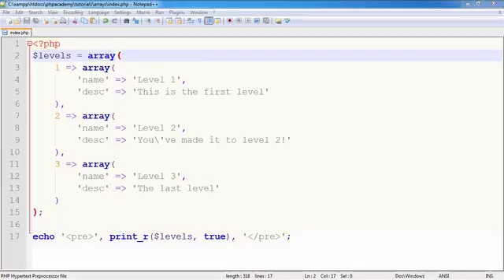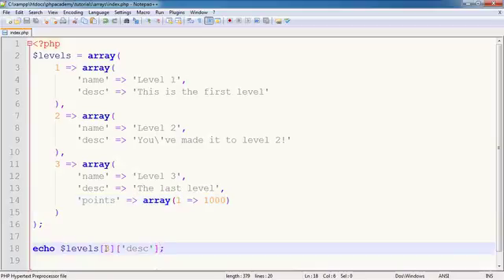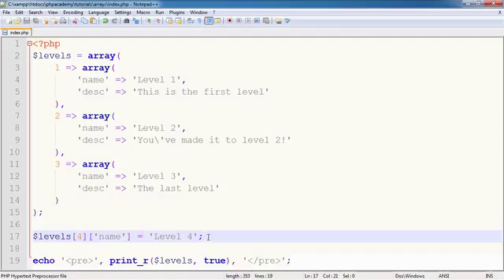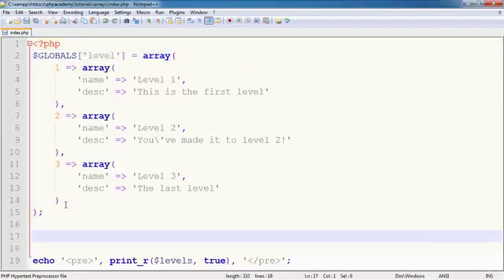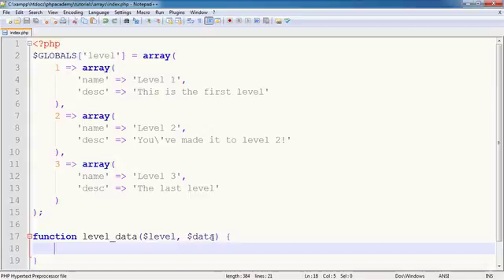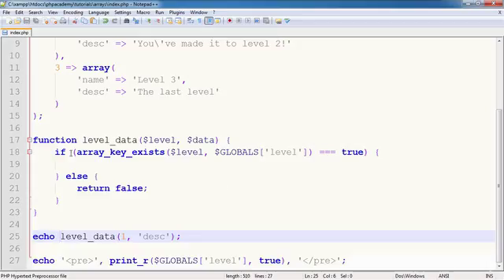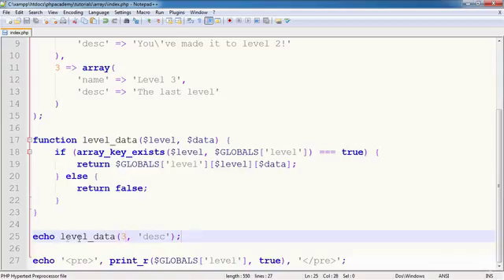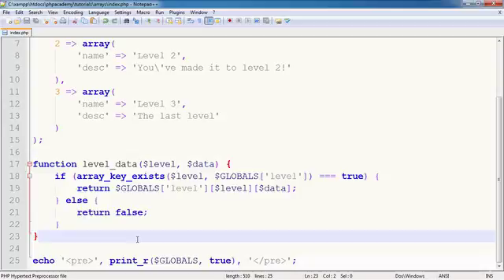Learn PHP Programming From Scratch : Arrays (Part 2/2)